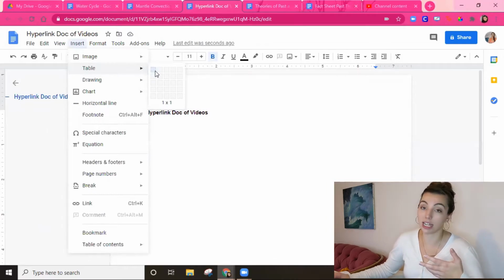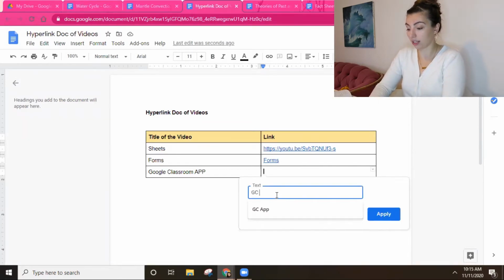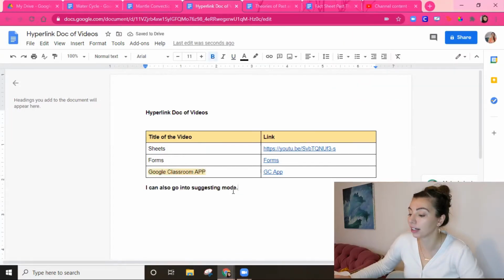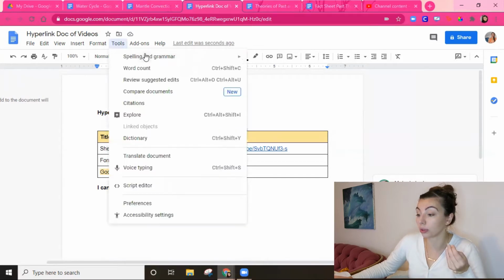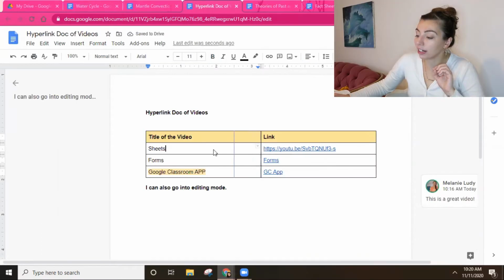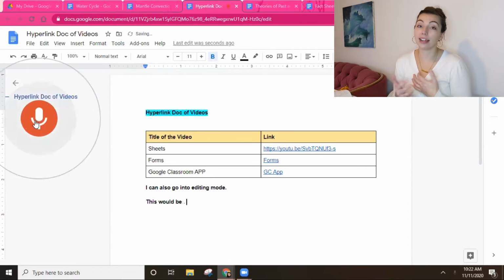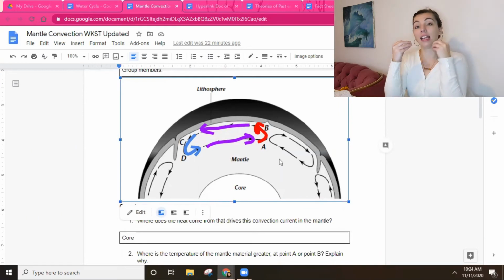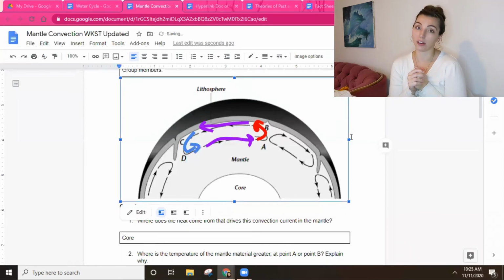GOOGLE DOCS TUTORIAL FOR TEACHERS! How to make online activities, hyperdocs, & check version history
This is a Google Docs tutorial for teachers.  I dive into the basics of Google Docs, how to make a hyperdoc, checking the version history, and using Google Docs to make online activities.